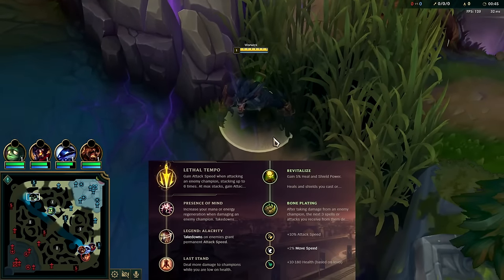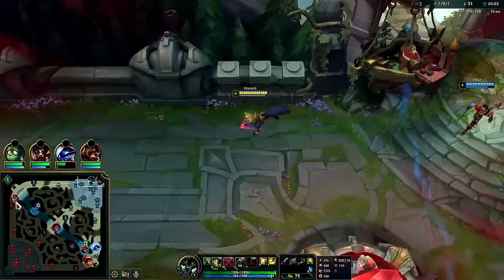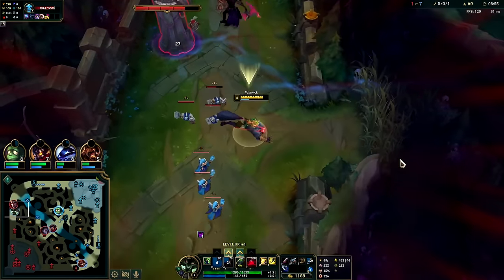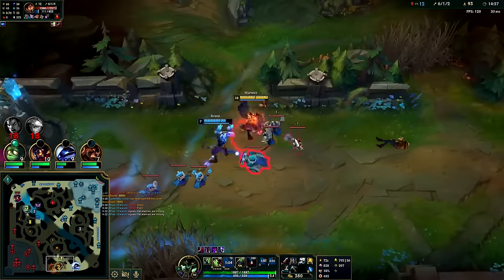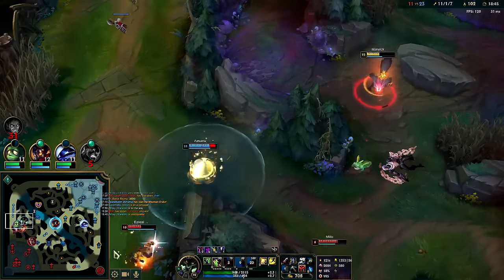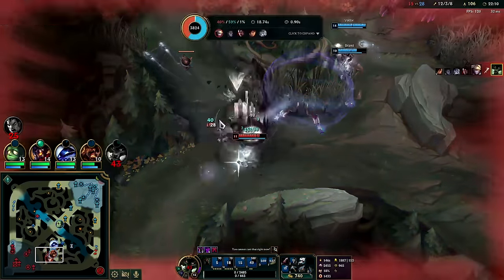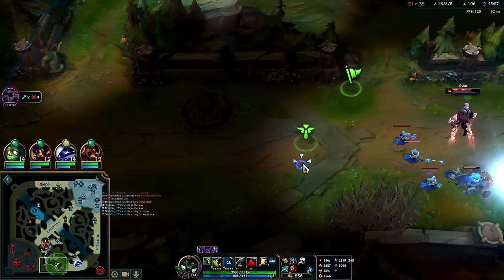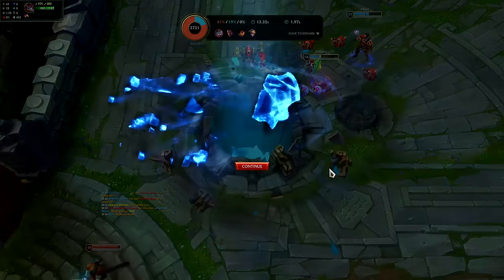Warwick Top NEEDS THIS... (Best Build/Runes) How to Play Warwick & CARRY Season 14